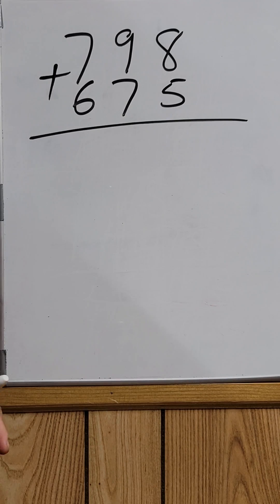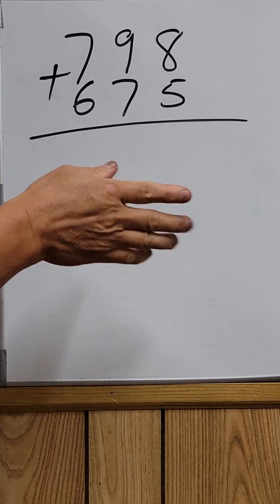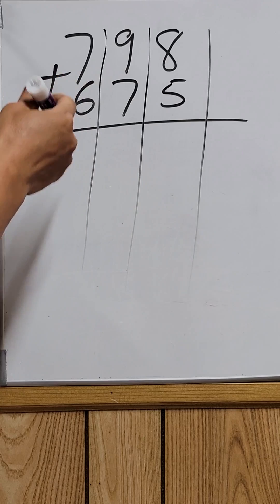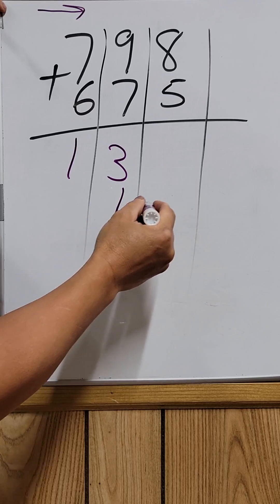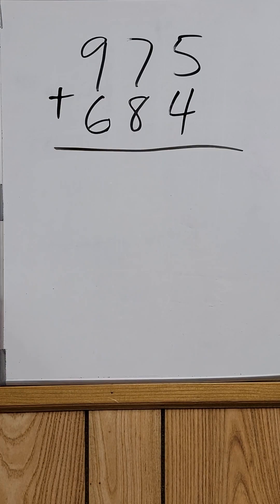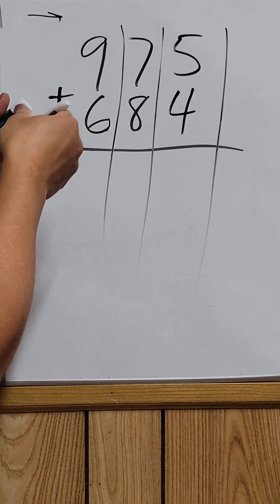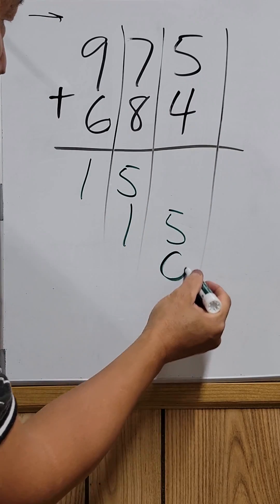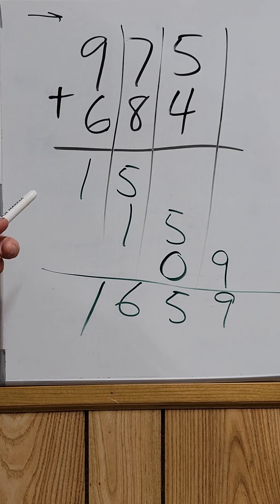How To Add Numbers Very Fast